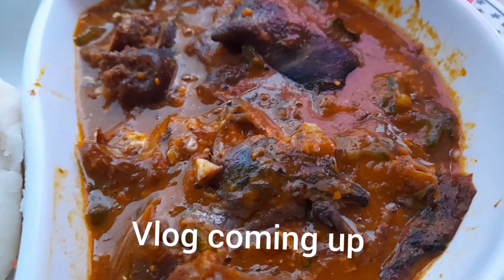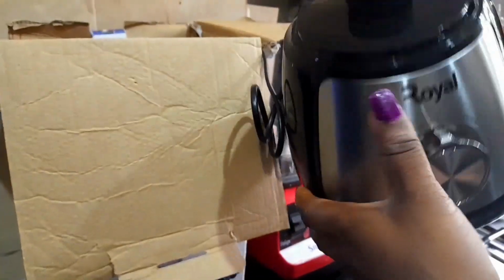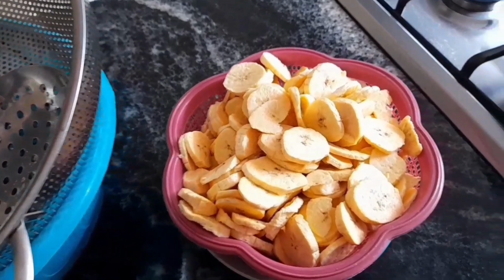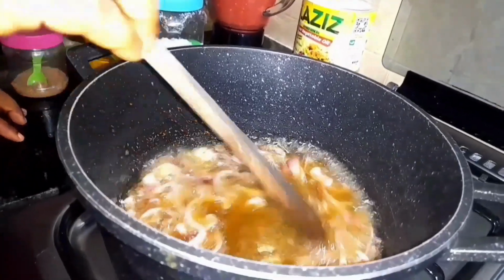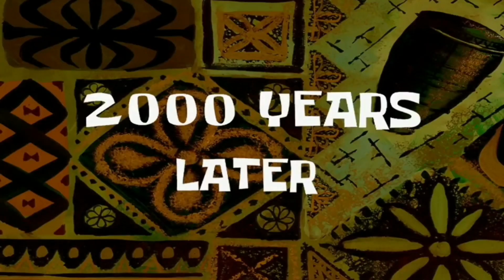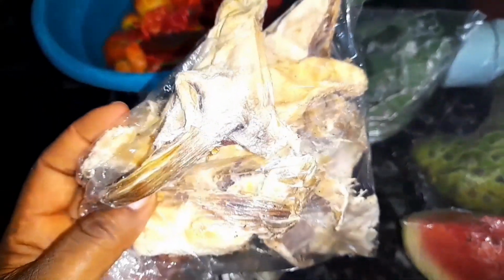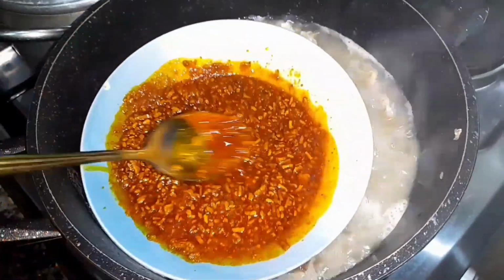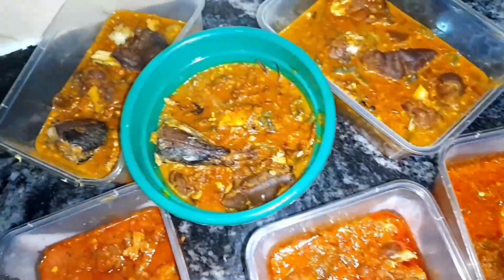COOKING AS A WIFE MATERIAL IN MY HUSBAND HOME+UNBOXING//a Busy week in my life#vlogsmas#cooking.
welcome back to my channel my name is glory, my channel name is glory reality, I  do lifestyle, cooking and vlogs, on today video is me Unboxing, cooking and going to the market,  please support me by subscribe and share, let's be friends IG Thomasglory260, @glorys reality.